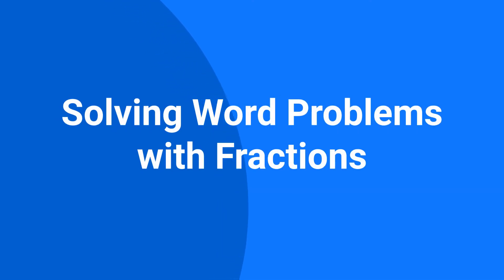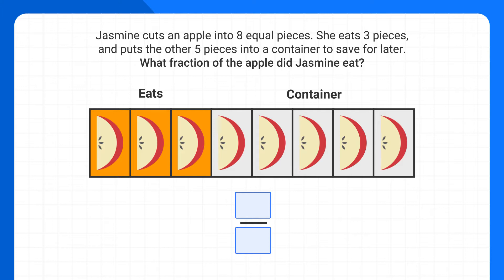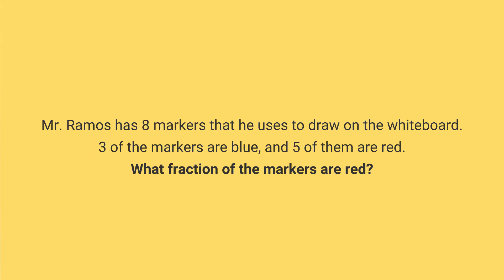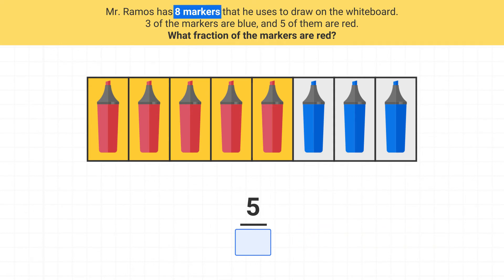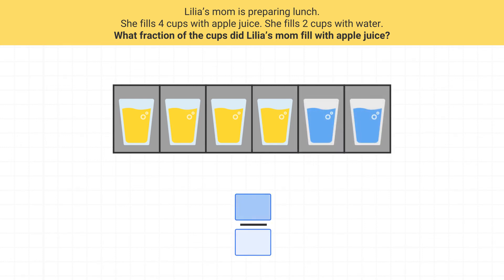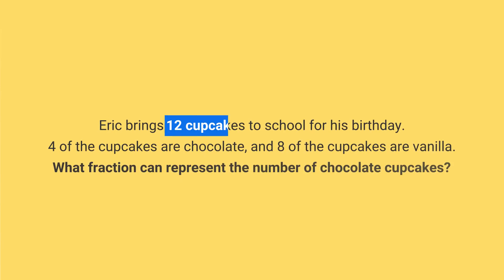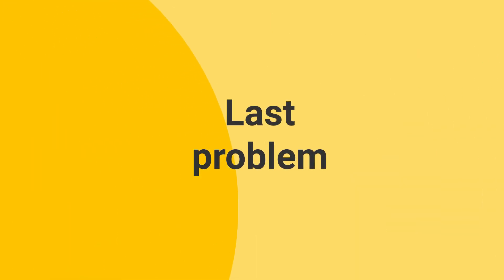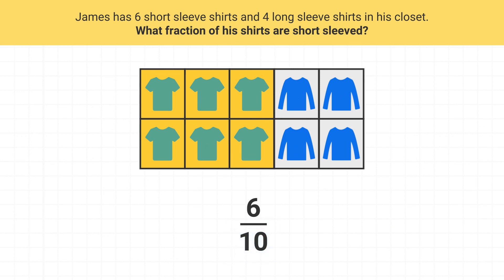Understanding Fractions Word Problems